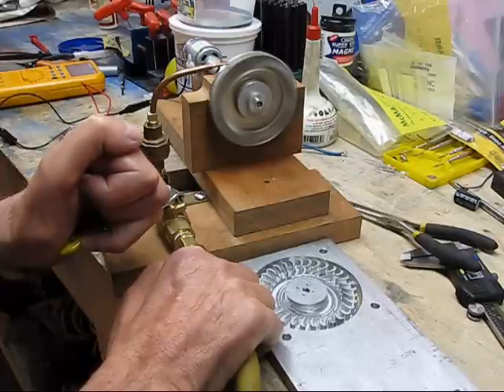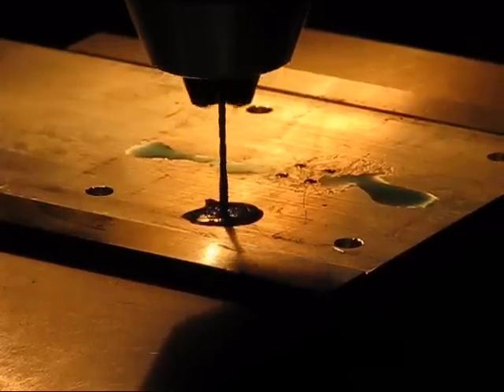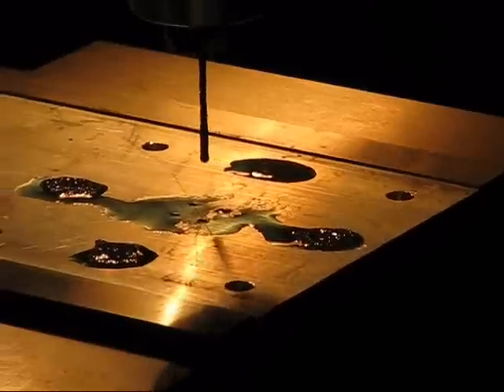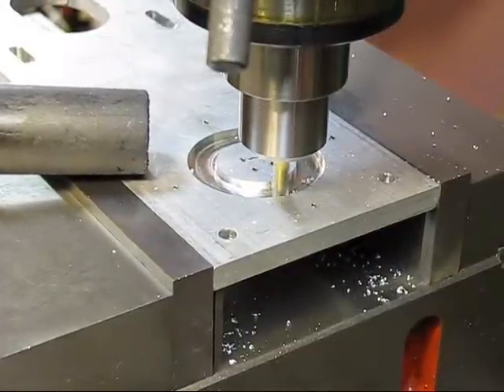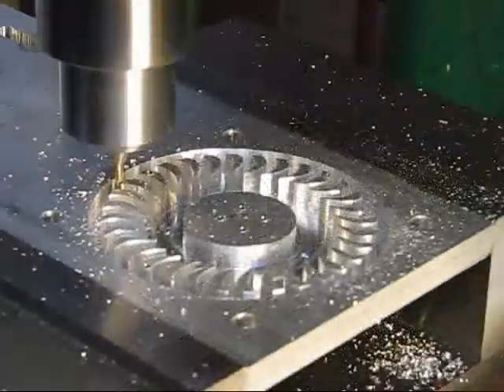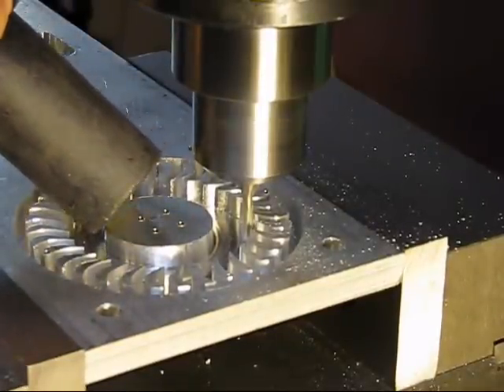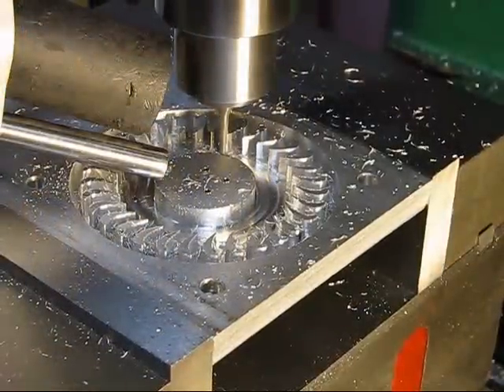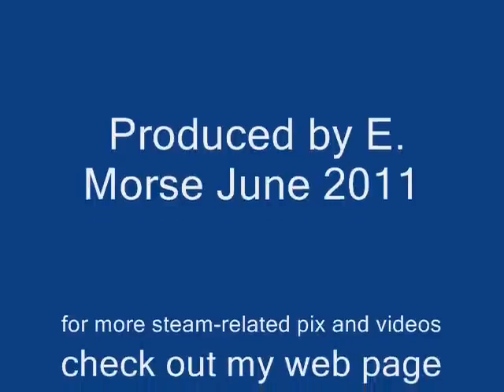millturbine1.wmv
Milling a steam turbine rotor on my home-made CNC converted Grizzly mill.
 and scroll way down the page to steam happens #22